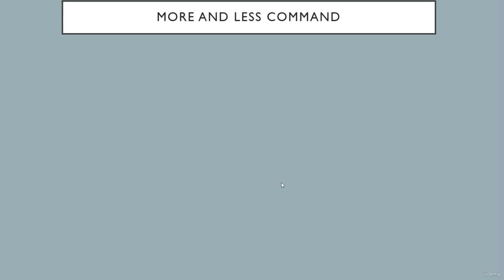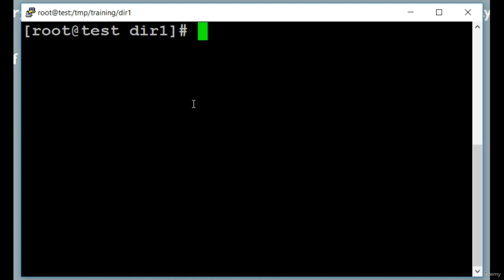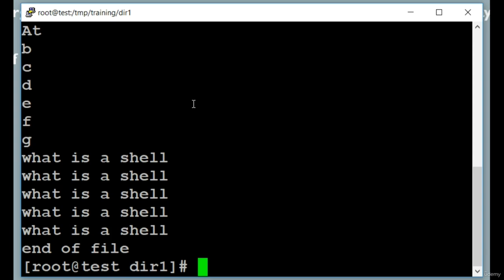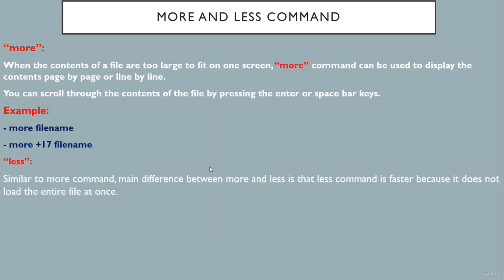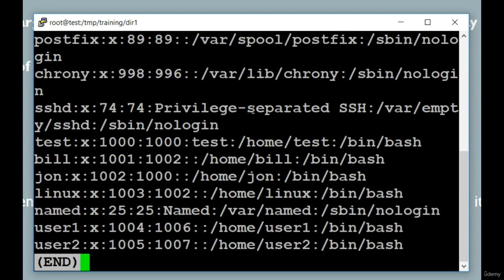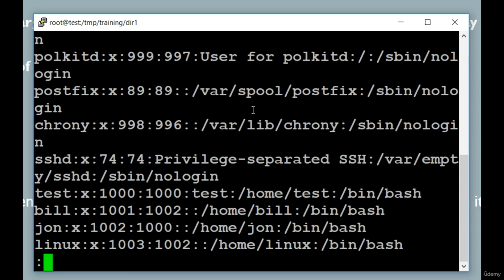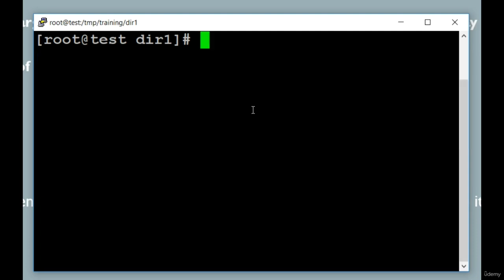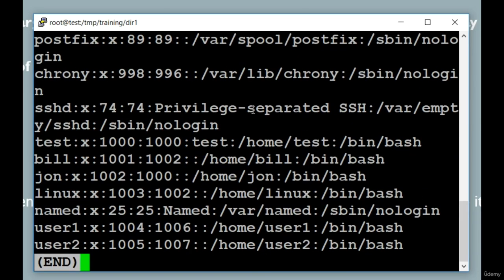21 Use of more and less command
The more and less commands are utilities in Unix-like operating systems that allow users to view the contents of text files in a paginated manner. While both commands serve similar purposes, they have distinct features and functionalities.

more Command
Description:

The more command is a simple file pager that allows users to view the content of a file one screen at a time.
Basic Usage:

bash
Copy code
more filename
Key Features:

Basic Navigation: Use the Space key to scroll down one page, Enter to scroll down one line, and b to scroll back one page.
Quit: Press q to exit the more interface.
Limited Functionality: It only allows forward navigation, making it less flexible compared to less.
less Command
Description:

The less command is a more advanced pager that offers more features and flexibility for viewing text files.
Basic Usage:

bash
Copy code
less filename
Key Features:

Bidirectional Navigation: You can scroll both forward and backward through the file using the arrow keys, Page Up, and Page Down.
Search Functionality: Use / to search forward and ? to search backward. Press n to repeat the last search.
Line Numbering: Show line numbers with the -N option: less -N filename.
File Comparison: Open multiple files simultaneously (e.g., less file1 file2).
Quit: Press q to exit.
Comparison
Feature more less
Navigation Forward only Forward and backward
Searching No Yes
Opening Multiple Files No Yes
Line Numbering No Yes (with -N option)
Customization Limited Highly customizable
Conclusion
Both more and less are valuable tools for viewing text files in a terminal. While more is simpler and suited for quick views, less offers a richer set of features, making it more versatile for detailed exploration of file contents. For most users, less is often the preferred choice due to its enhanced capabilities.